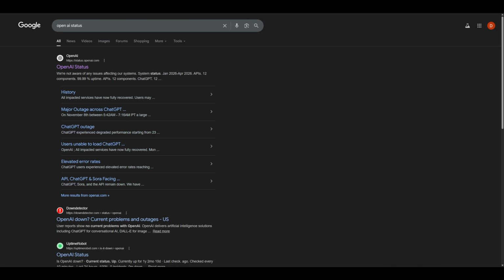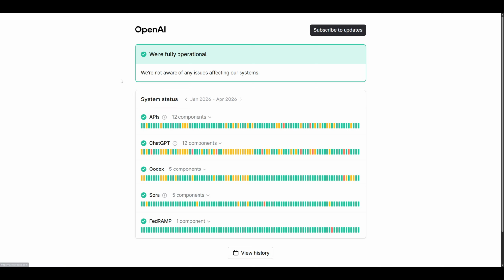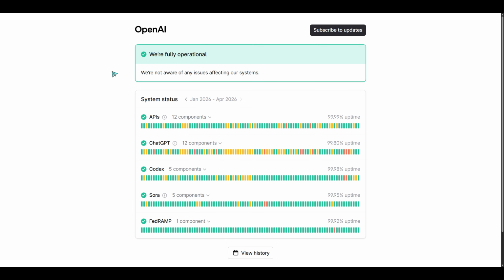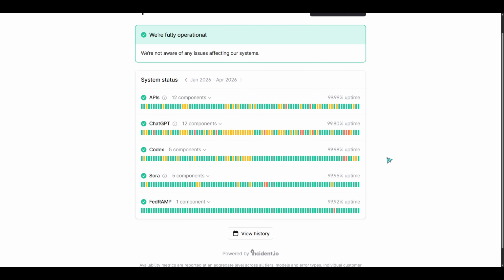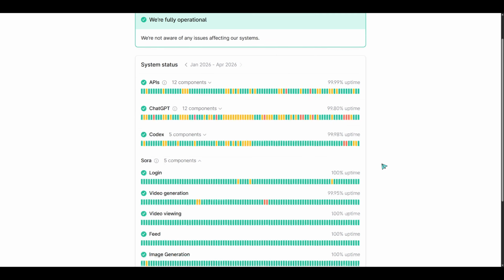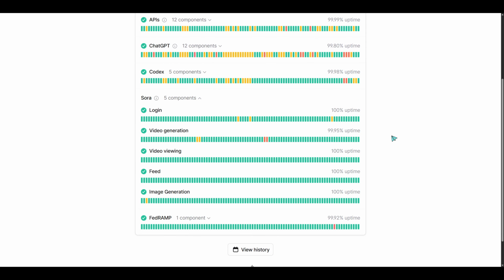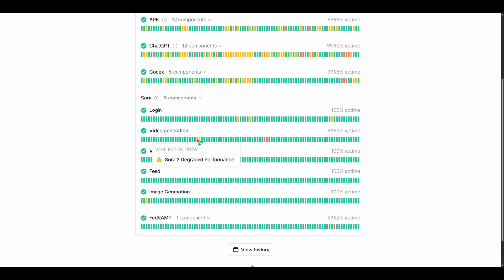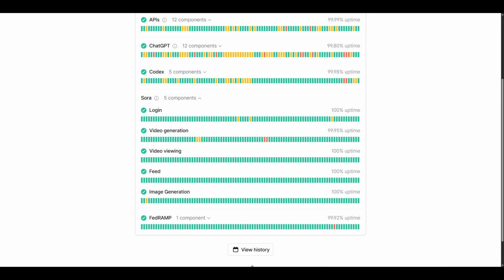How to Check if Sora is Down (2026) | OpenAI Status & Server Check Guide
Learn how to check if Sora is down with this updated 2026 step-by-step beginner tutorial. This guide shows how to verify OpenAI server status, use official status pages, and check if outages or downtime are affecting Sora.

You’ll also learn how to confirm if the issue is on your side and simple fixes to try before waiting for service restoration.